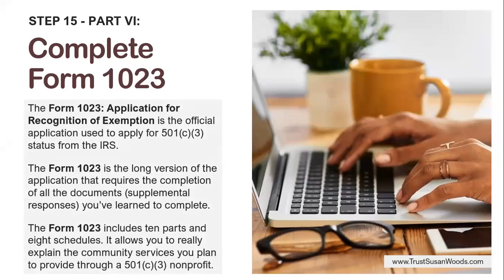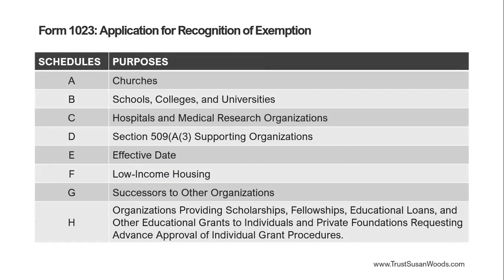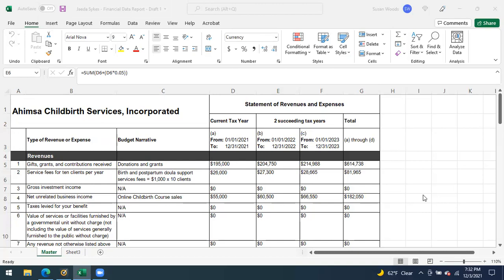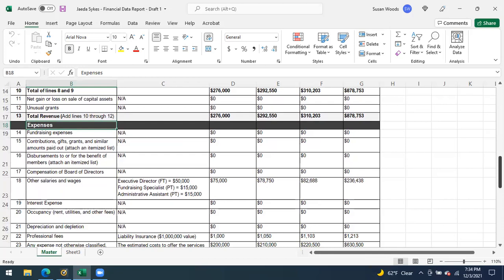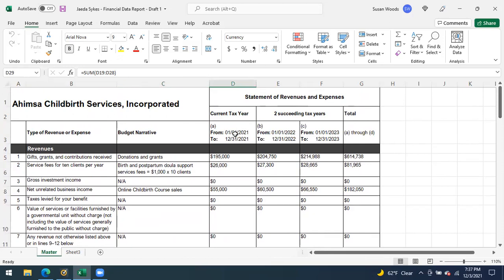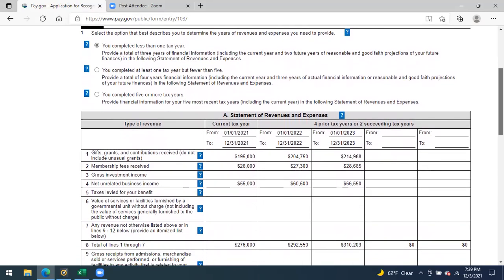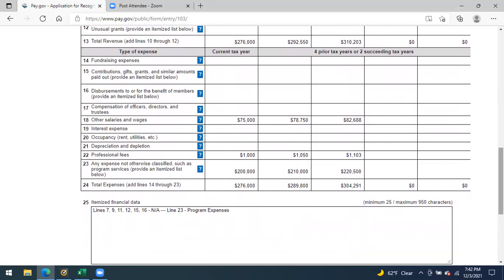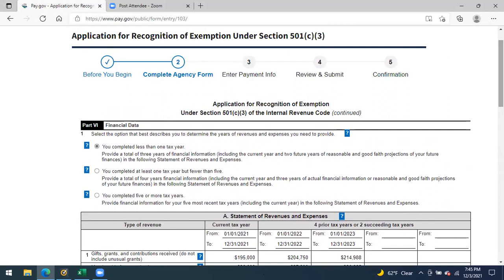Starting Nonprofits - Step 15: Part VI - Financial Data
STARTING NONPROFITS VIDEO TUTORIALS

Starting 501(c)(3) Nonprofit Organizations is a major endeavor. It is important to follow the correct steps to earning your Determination (Approval) Letter from the IRS.

The short videos guide you through the 20 steps to starting nonprofit organizations to enhance your community.

STEP 15
Complete Form 1023: Part VI: Financial Data

This video explains "Part VI: Financial Data" which teaches you how to create your projected revenues and expenses in a financial spreadsheet.